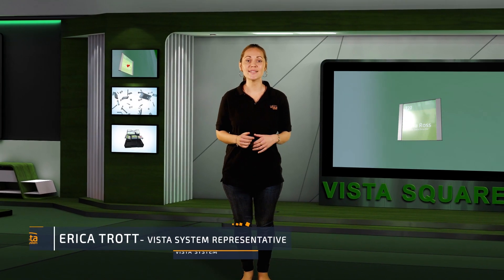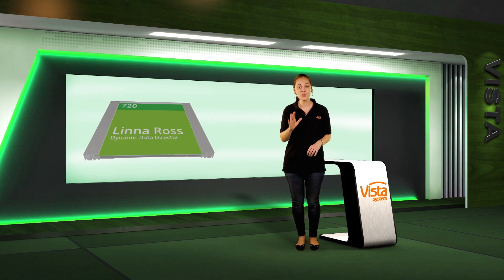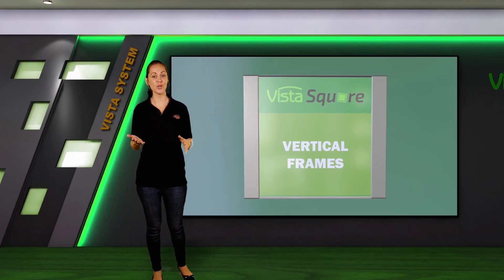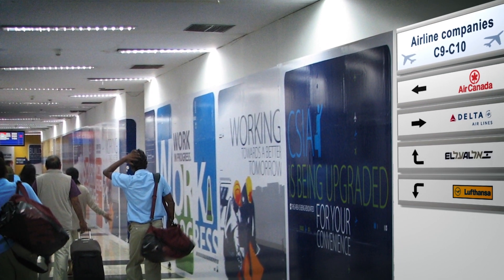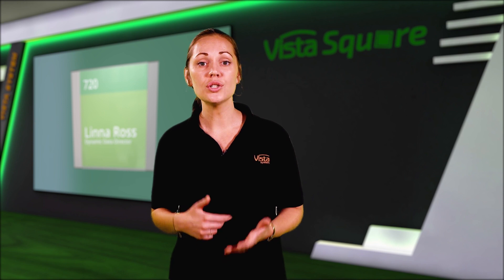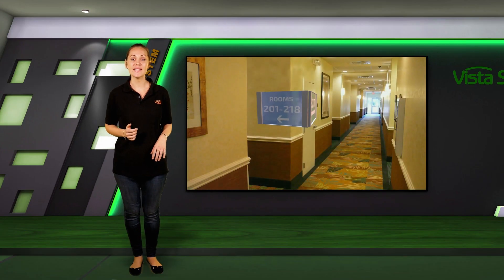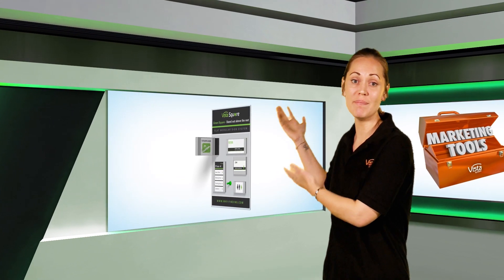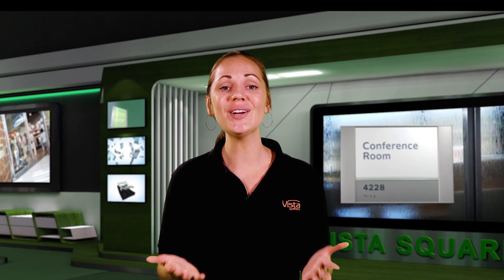Vista Square Family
The Square product family offers an elegant, streamlined solution for multiple way-finding needs. This flat modular signage system is environmentally friendly, and comes in multiple designs, sizes and shapes, with special profiles available for both flexible and non-flexible inserts.